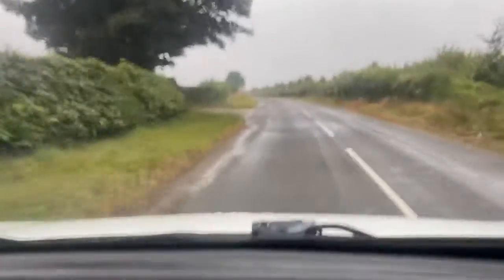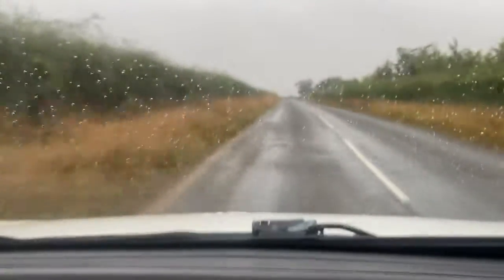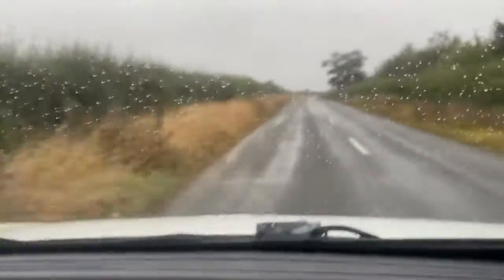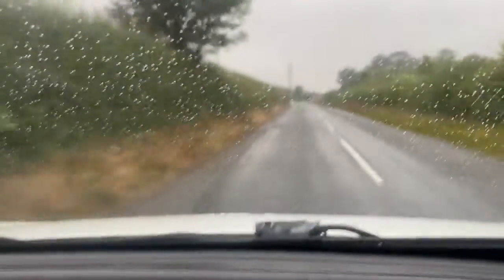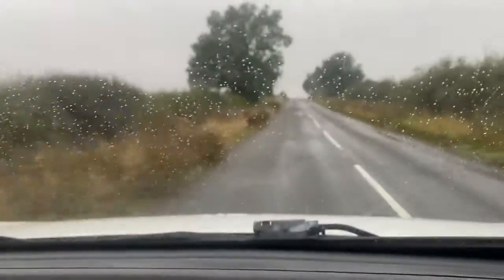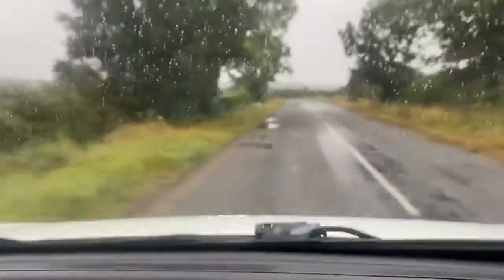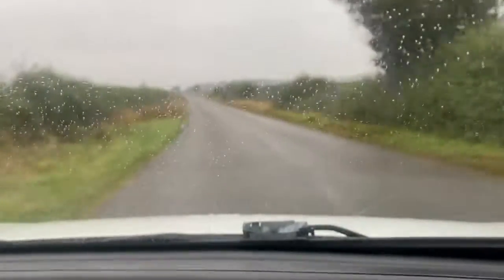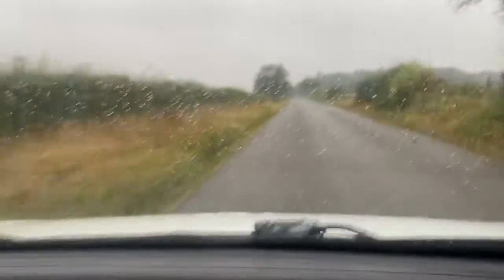Fiat Fiorino 2014 virtual test drive